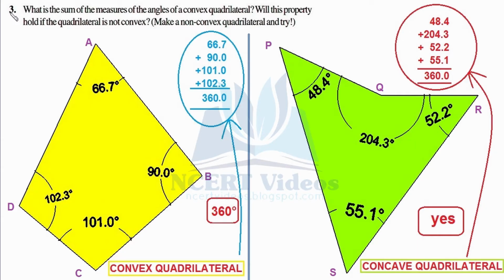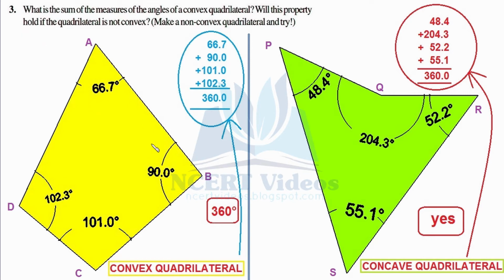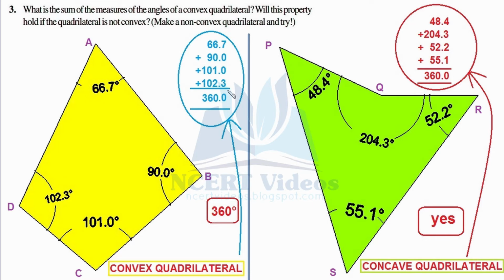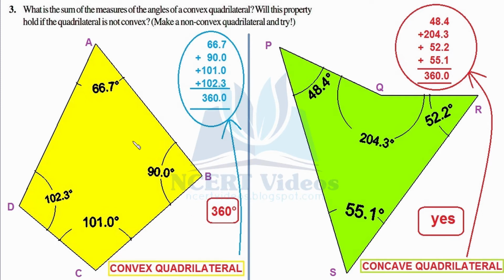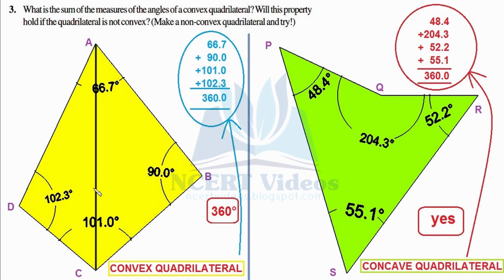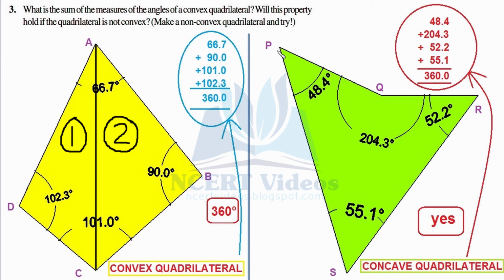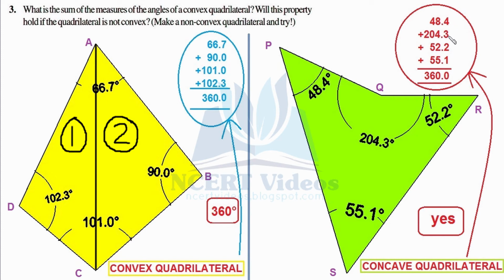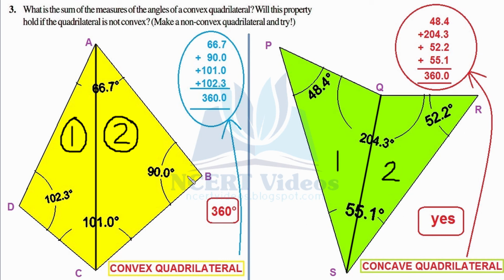Understanding Quadrilaterals - Maths Class 8th - Ex 3.1 - Q3 - Chapter 3 - NCERT - CBSE